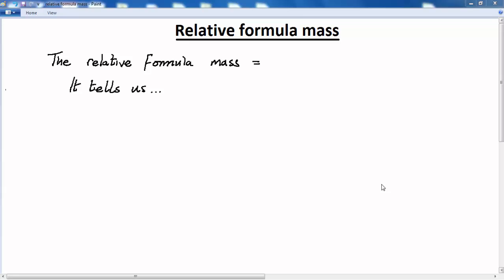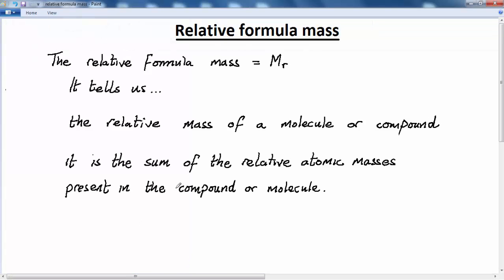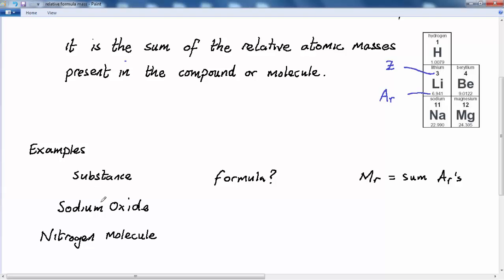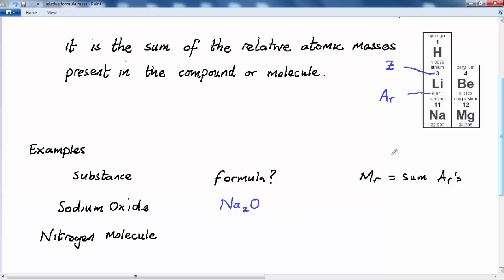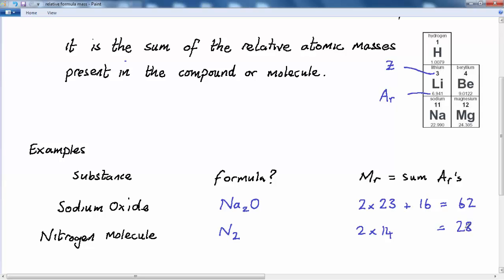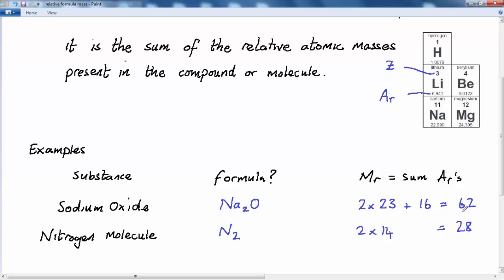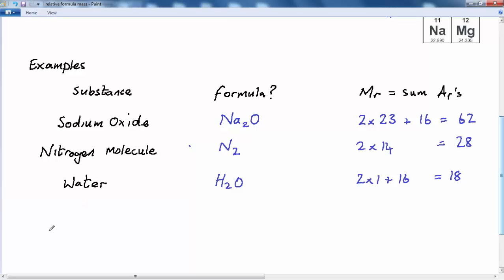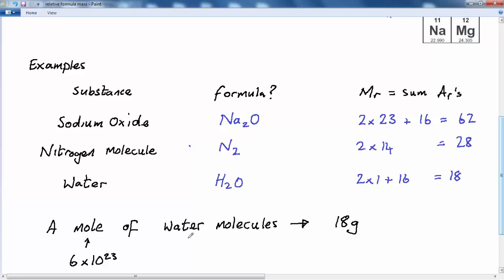GCSE CHEMISTRY CALCULATING QUANTITIES LESSON 8 relative formula mass